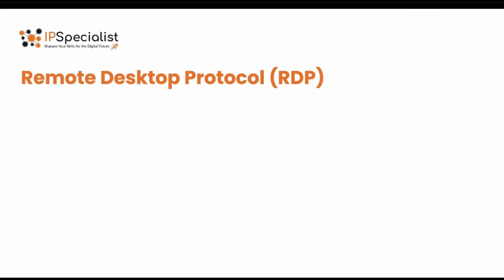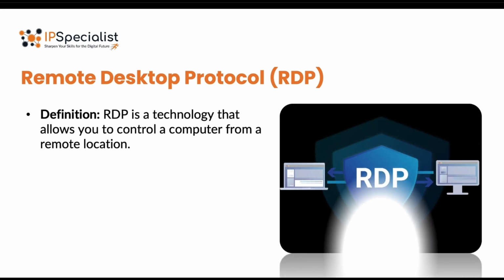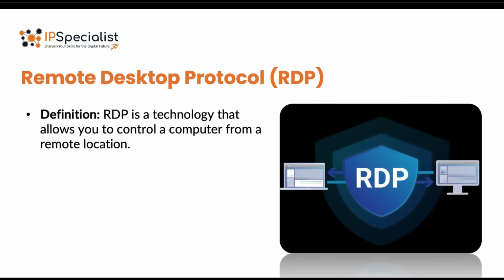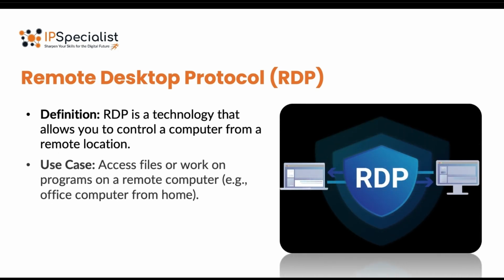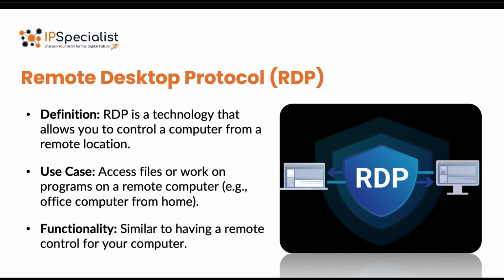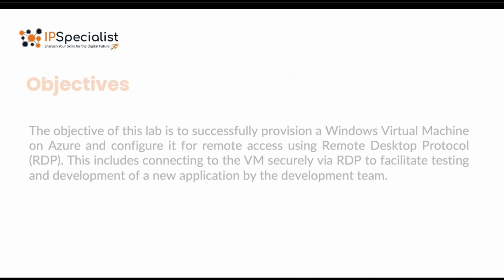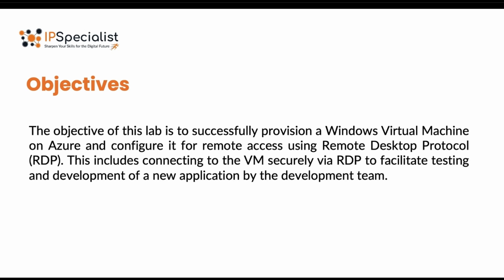Remote Desktop Protocol || Connect to VM Using Remote Desktop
Learn how to easily set up and connect to a virtual machine (VM) using Remote Desktop Protocol (RDP). In this step-by-step guide, we'll show you how to access your Windows VM remotely, whether you're on Windows 10 or Windows 11. Perfect for beginners and IT professionals alike!

To Unlock the Full Video, Enroll in Our AZ-900 Course Today